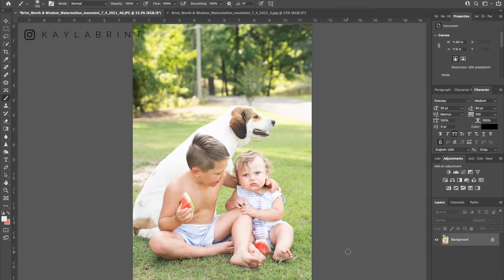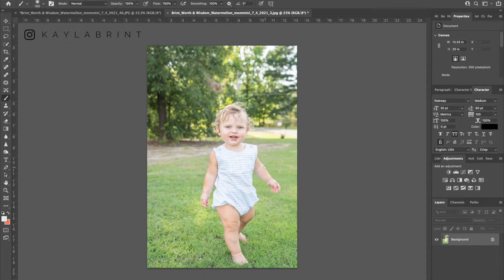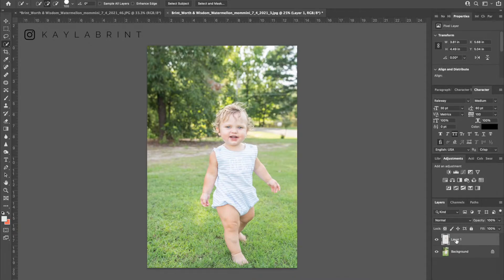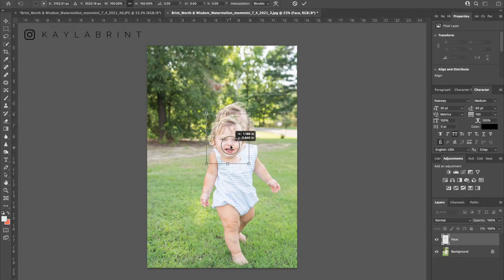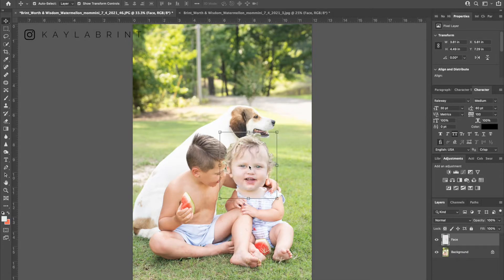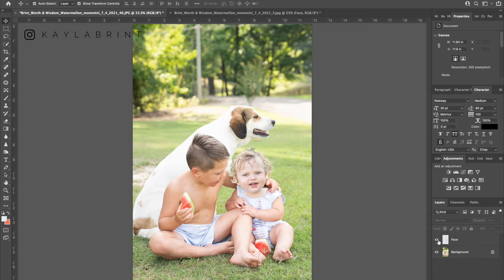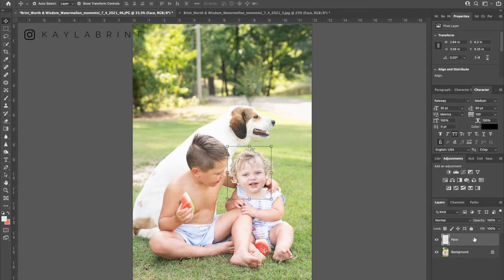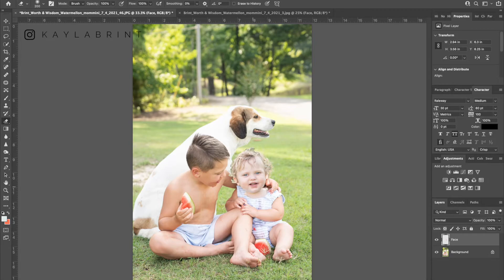How to Face Swap in Photoshop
Make THOUSANDS with Mini-Sessions! Join my FREE masterclass!

 It always happens. You are taking photos of two or more people and you get the perfect smile of one of your kids in one photo... and the perfect smile of the other kid in another photo. Getting both to give you a great smile at the exact same time can be a challenge some days (but I give some really good time to greaten your odds of doing it in this post.) When all else fails, it's Photoshop to the rescue. In this video, I am going to walk you through how to do a face-swap in Photoshop step-by-step.

💬 Have Questions? I love helping out, so please drop your questions in the comments below. Your feedback helps me create more useful content. It’s a win-win!
🚨 Need help with Photoshop Basics?

xo
Kayla